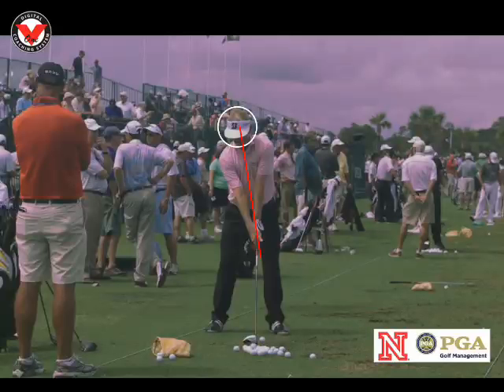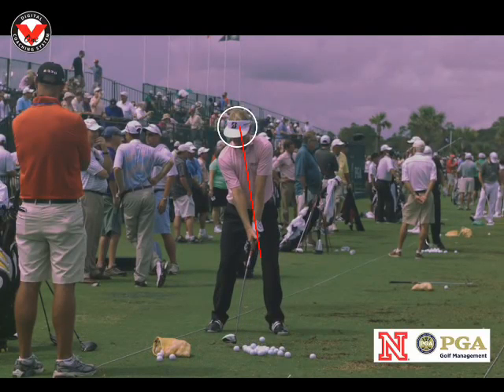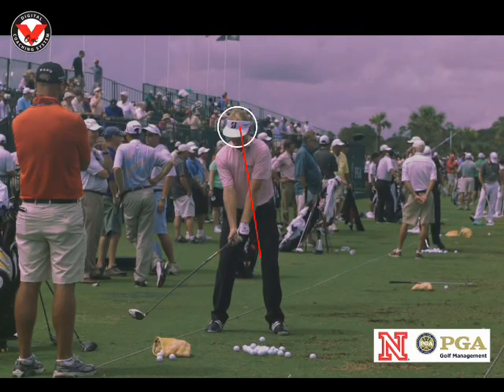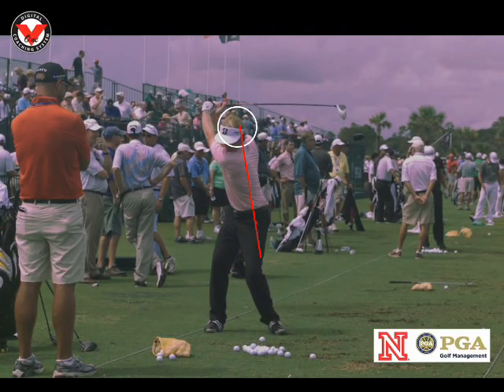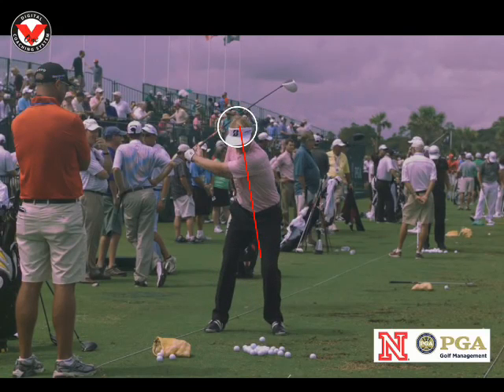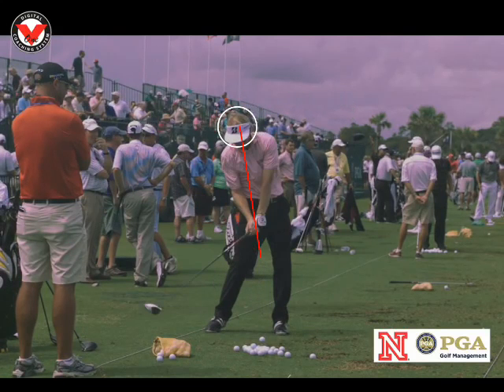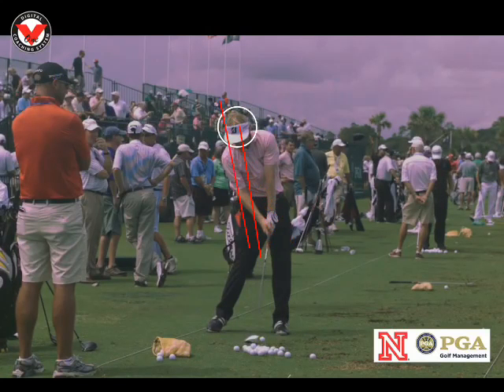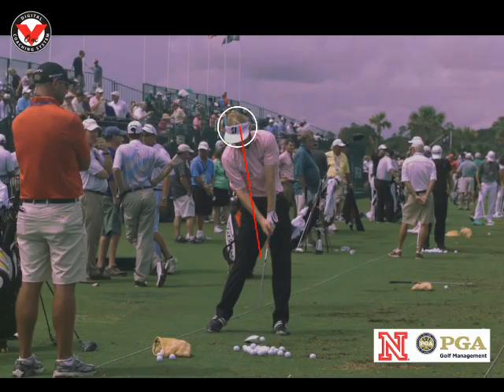Farmers's open winner Brandt Snedeker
Analyzed by Derek Siesser at 2/2/2016 2:29:45 PM - Get